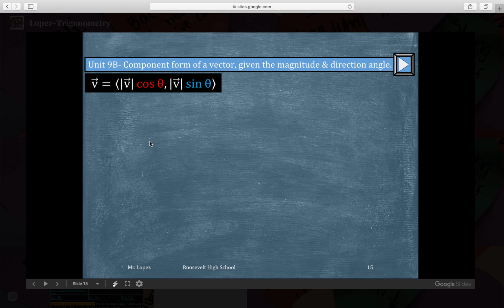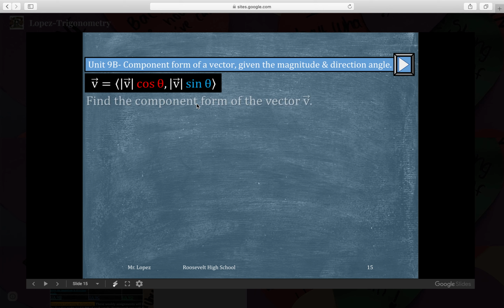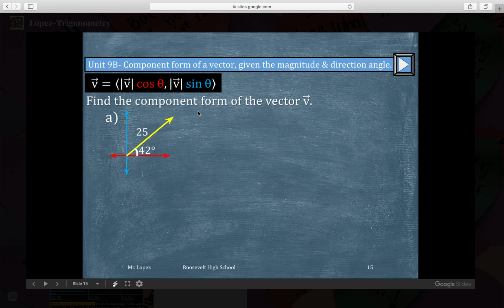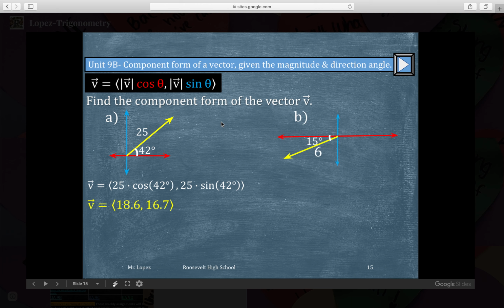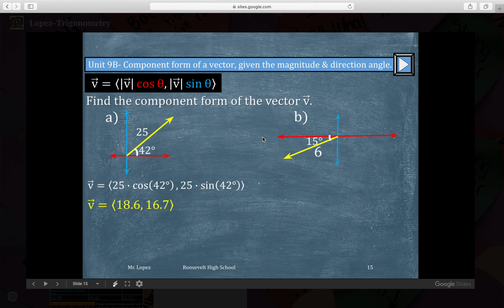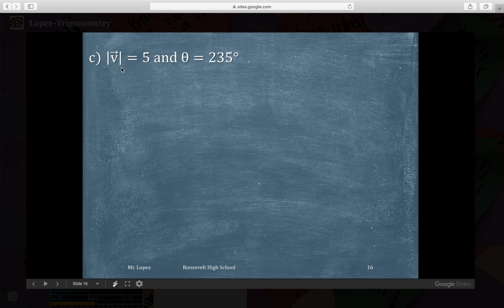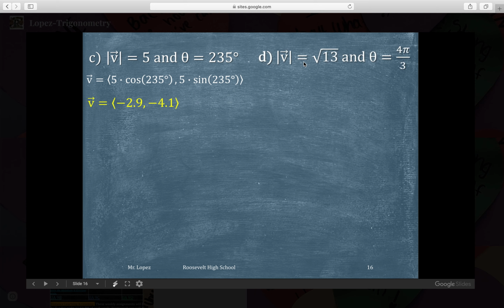Unit 9B- Component form of a vector, given the magnitude & direction angle.